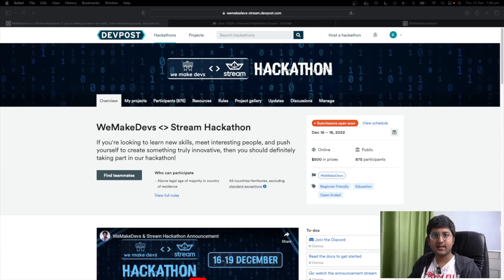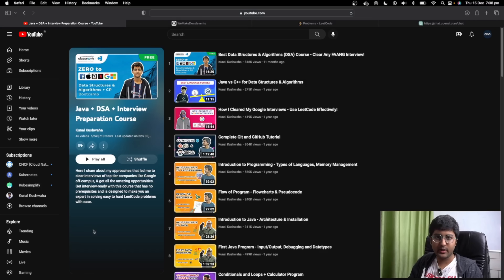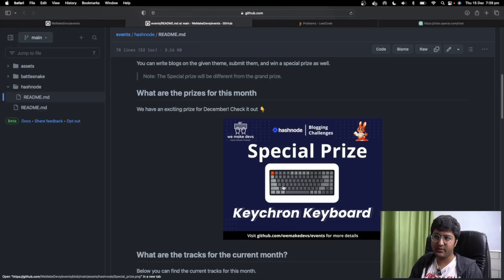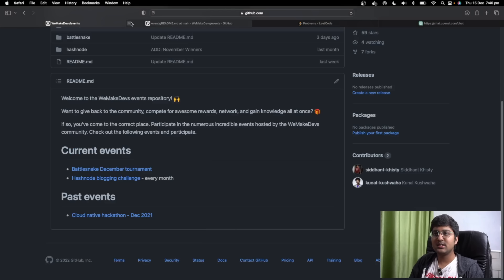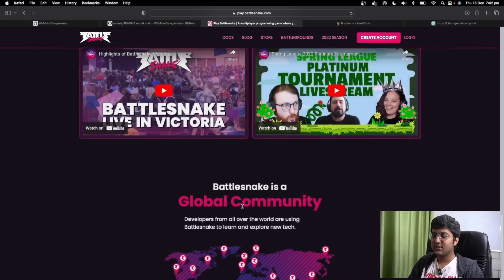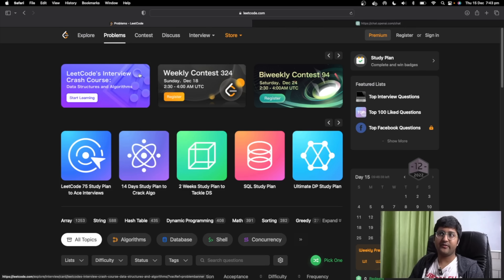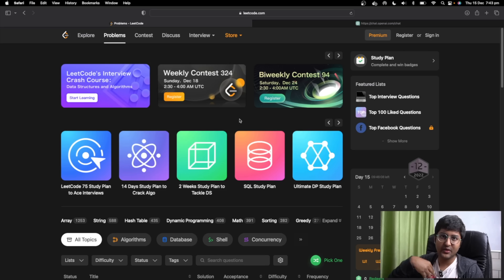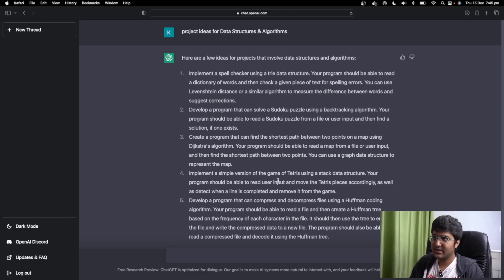How to Practice Data Structures and Algorithms?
What are some of the best ways to practice data structures & algorithms and have fun during your interview preparation journey? Watch this video to find out!